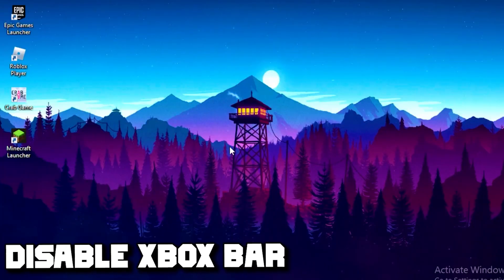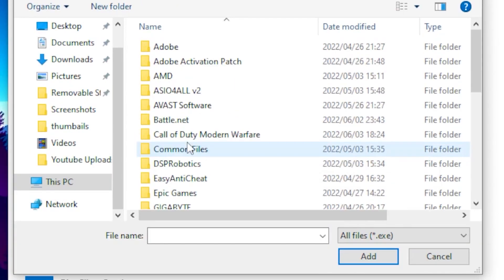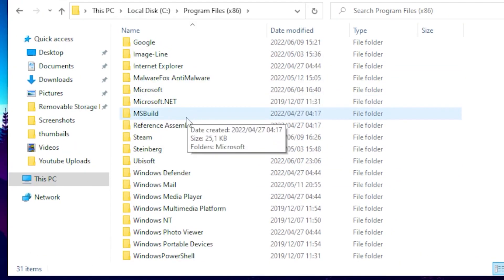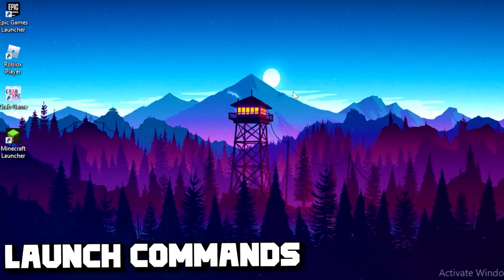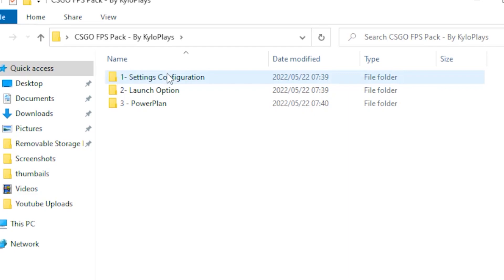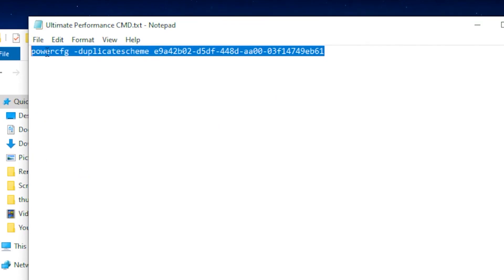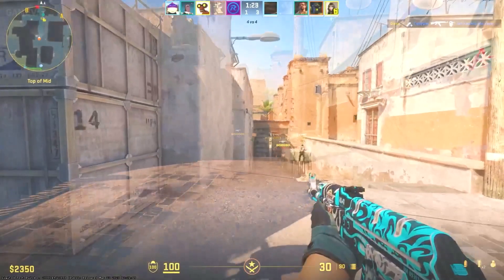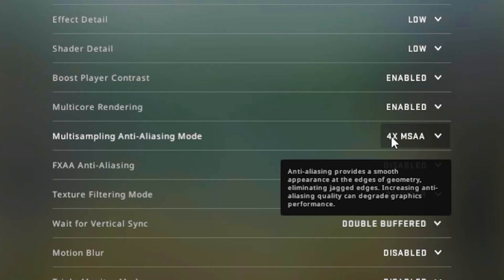🔧CSGO: BEST SETTINGS TO BOOST FPS AND FIX FPS DROPS / STUTTER 🔥 | Low-End PC✔️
Title: 🔧CSGO: BEST SETTINGS TO BOOST FPS AND FIX FPS DROPS / STUTTER 🔥 | Low-End PC✔️

✨Socials

🎥: MY EQUIPMENT:

🎮Gaming PC
💎Ryzen 3 3200g
💎RTX 2060

💎Razer Mouse